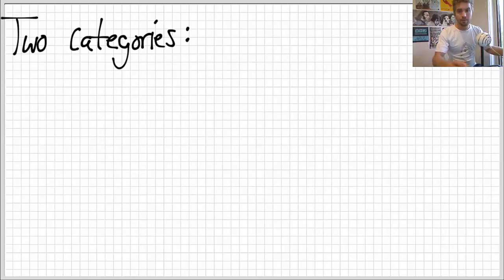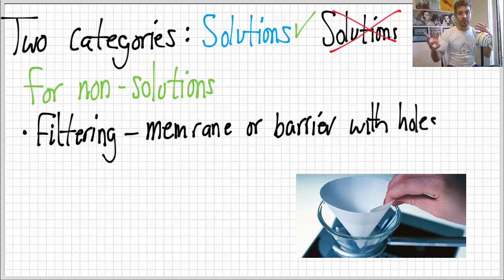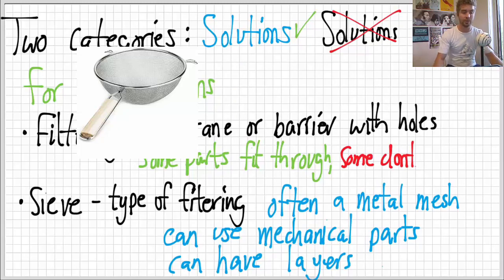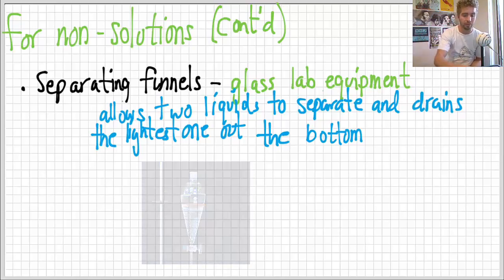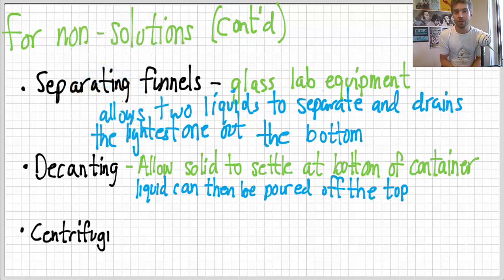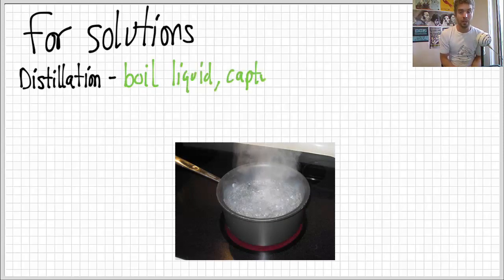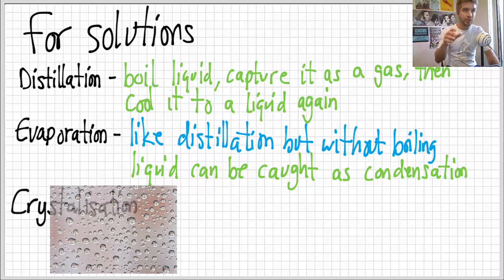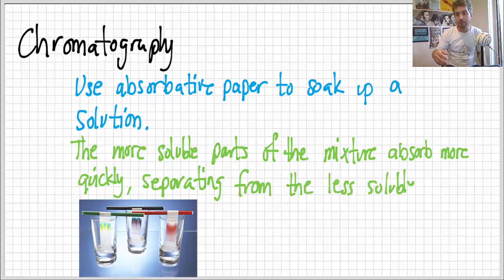Chemistry: Techniques for Separating Mixtures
Techniques for separating mixtures that are solutions and mixtures that are not solutions.